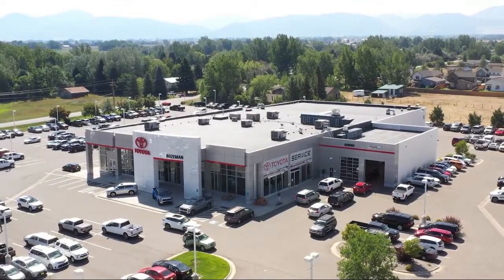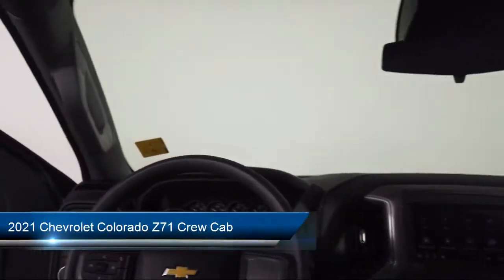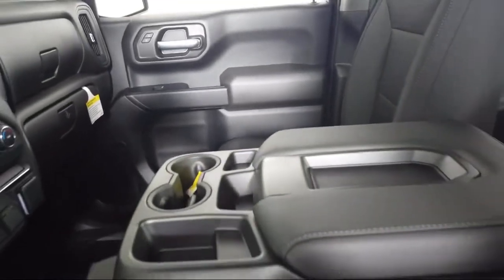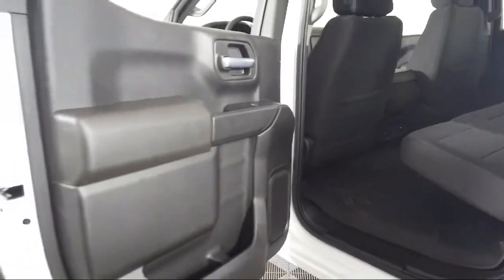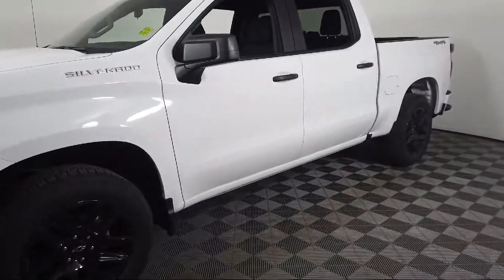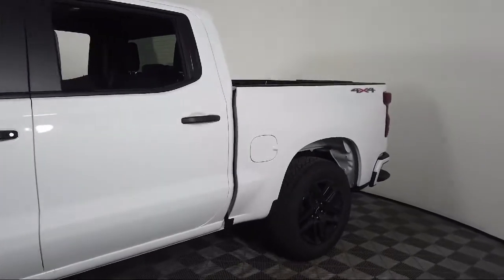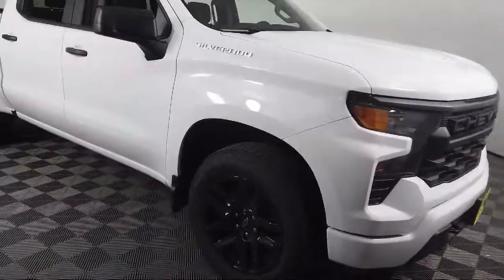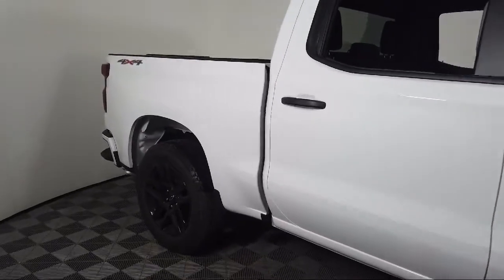2021 Chevrolet Colorado Z71 Crew Cab Bozeman Belgrade Big Sky Livingston Butte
2021 Chevrolet Colorado Z71 Crew Cab Stock Number: C06542 Vin:1GCGTDEN9M1136077.